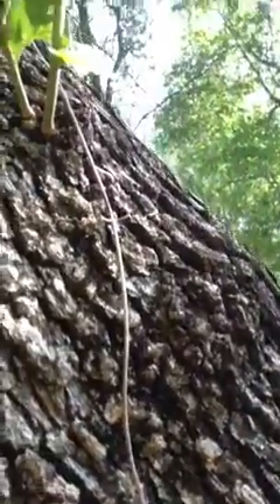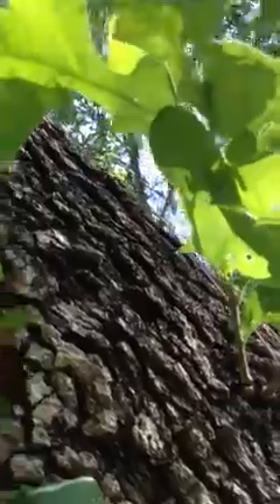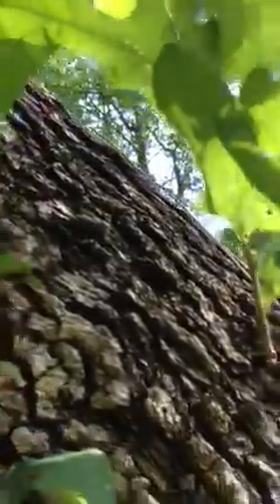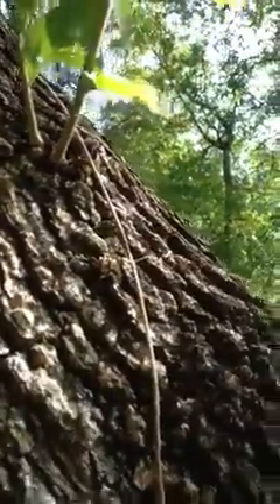Tendrils - Plant Adaptation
Look what Mrs. Page found in her back yard!